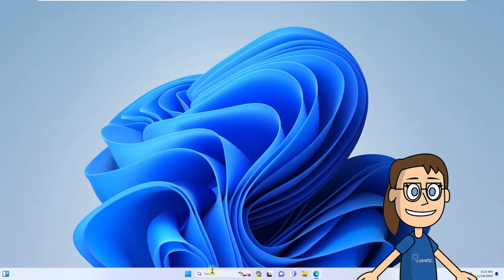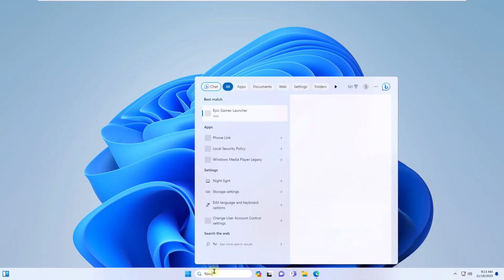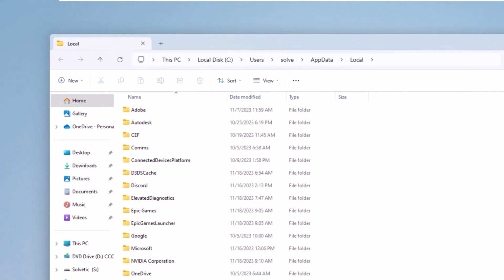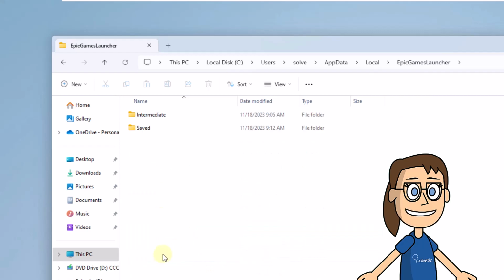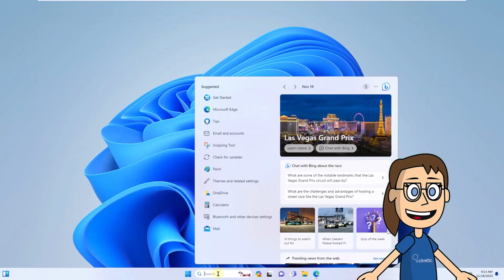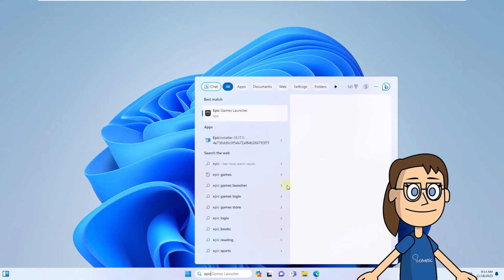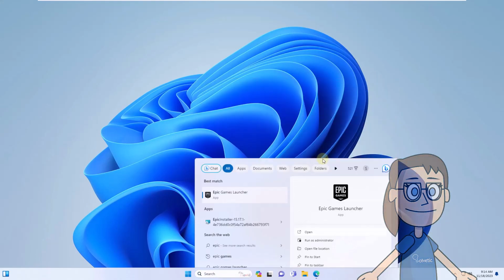FORTNITE ERROR CODE LS-0013 FIX ✅🕹✅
Welcome back to the Solvetic channel! Today, we're diving into a crucial fix for all Fortnite gamers out there: the Fortnite Error Code LS-0013. If you’ve been stopped in your tracks by this error when trying to launch Fortnite, leaving you unable to join the action, then this video is just what you need for: Fortnite Error Code ls-0013 Fix.

In this tutorial, we will guide you through a series of effective steps to fix the LS-0013 error code in Fortnite. We’ll cover everything from troubleshooting game file integrity to tweaking your system settings, ensuring that you can get back to gaming as quickly as possible.

Your feedback is incredibly valuable to us at Solvetic and helps us continue to provide useful and relevant gaming solutions.